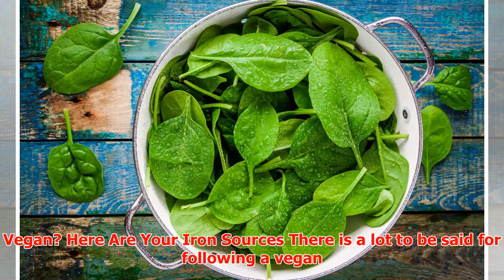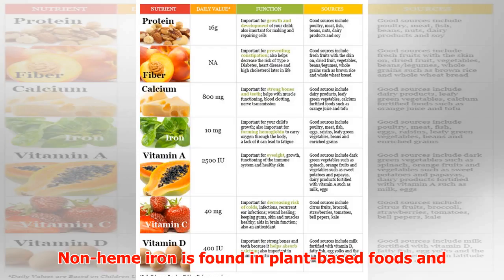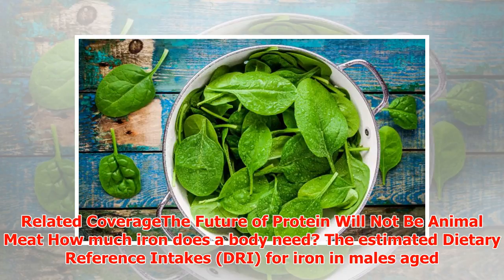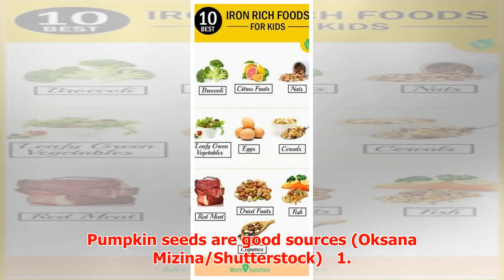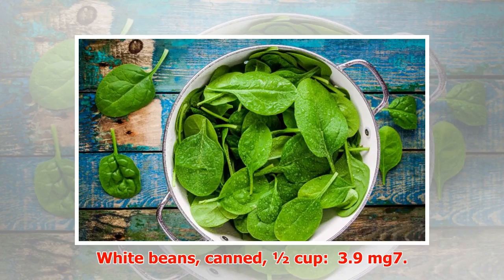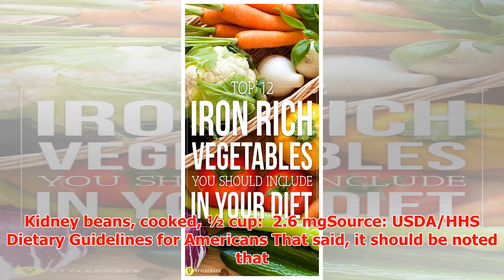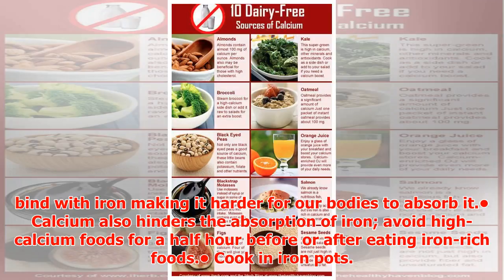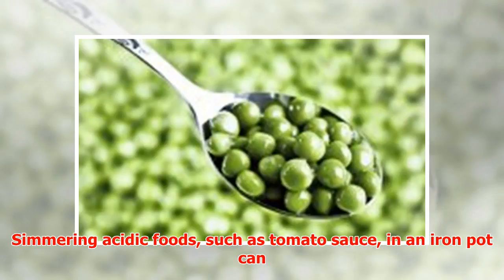Vegan? Here Are Your Iron Sources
► Vegan? Here Are Your Iron Sources There is a lot to be said for following a vegan or vegetarian diet...